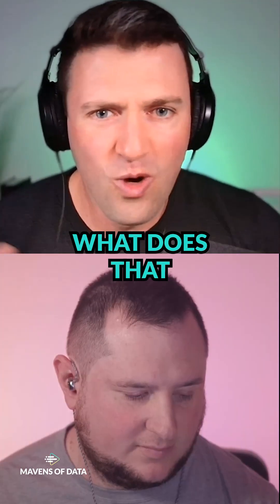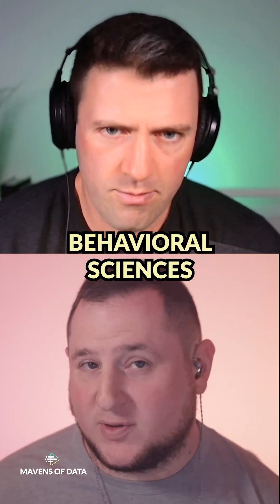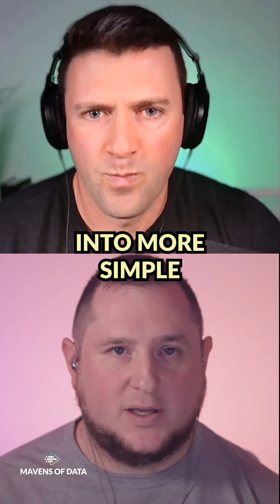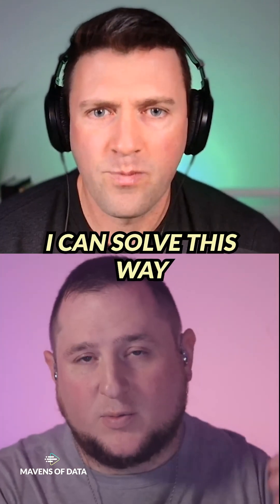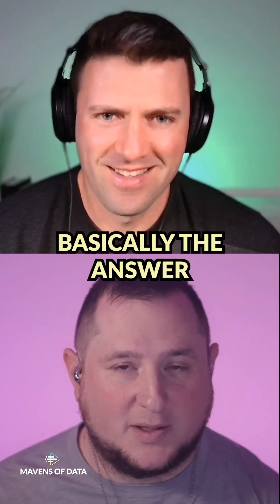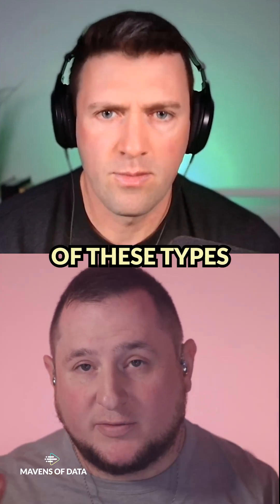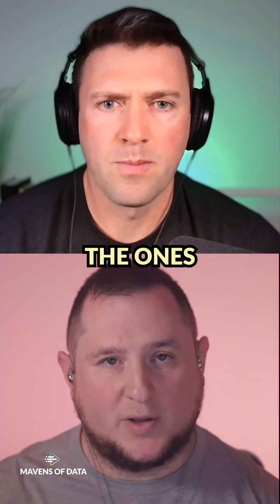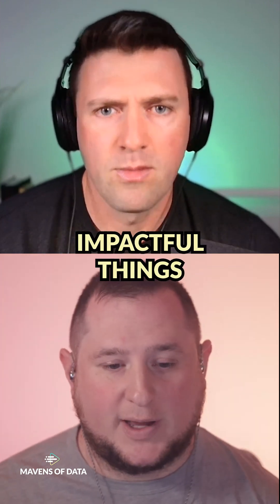What is Decision Science?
What is Decision Science? Last week, Matthew Brandt gave us a solid understanding of Decision Science and shared an easy framework you can start using in your work!

In last week's show, Matthew Brandt, aka mattytwoshoes, will lead you through the field of Decision Science and help you secure your future as the go-to expert in smart decision-making.

You'll leave with a solid understanding of Decision Science and an easy framework you can apply to your work immediately.

What You'll Learn:
💡 What Decision Science really is and why it’s so relevant to your work as an analyst
💡 How you can replace the tedious question-answer dance with an effective framework
💡 The one thing Matthew recommends to start with Decision Science at your company

Happy Learning!

For those interested in a more hands-on learning approach with our instructor team, check out our Immersive Cohorts, currently open for enrollment: